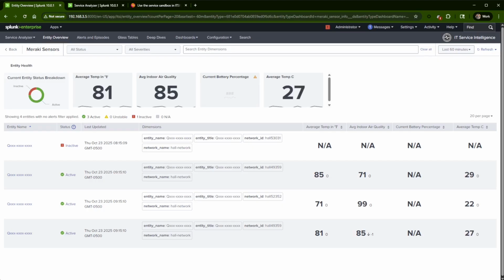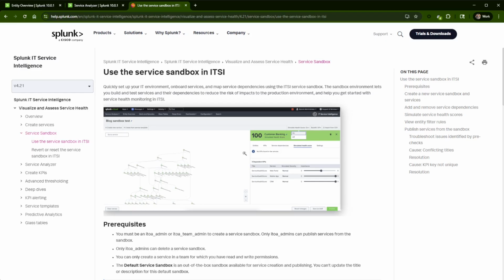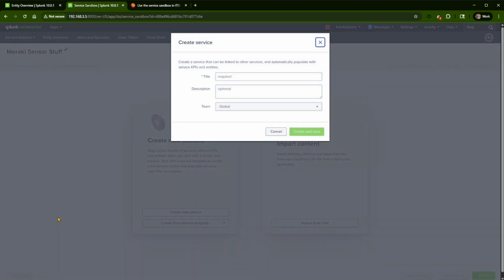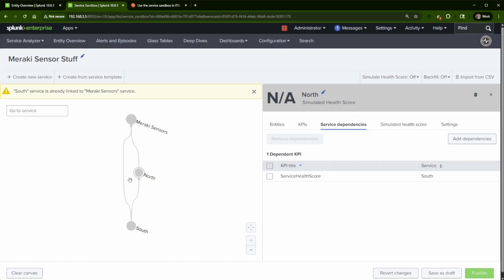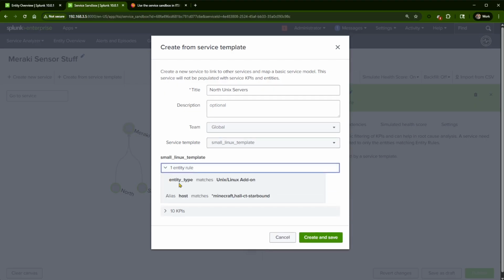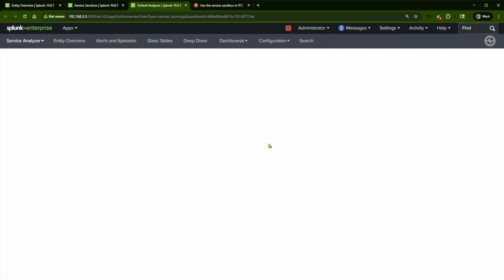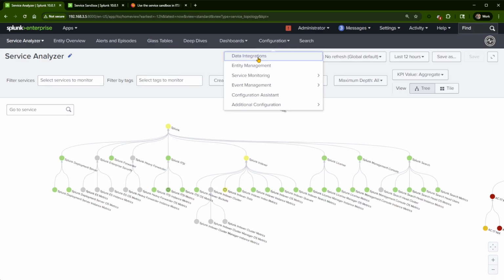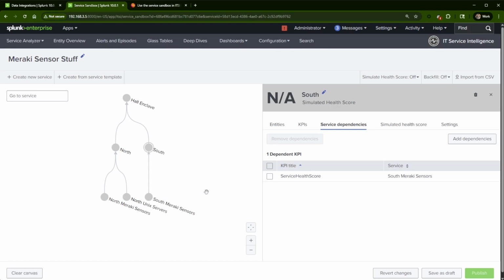Utilizing the Service Sandbox feature in Splunk IT Service Intelligence (ITSI).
This video demonstrates the features of the Service Sandbox in IT Service Intelligence. Follow along as I create a new service tree, make changes, import a template service, and publish the newly created service.